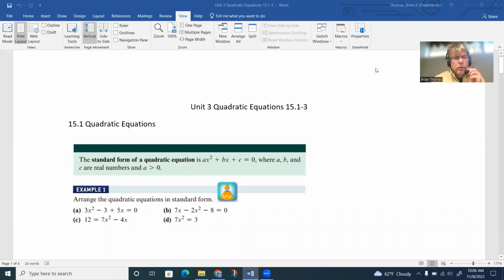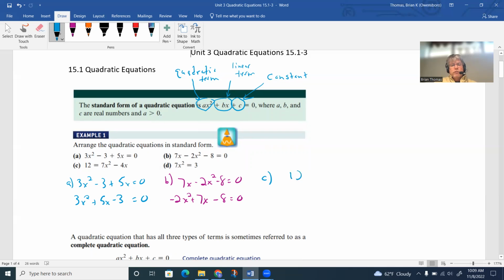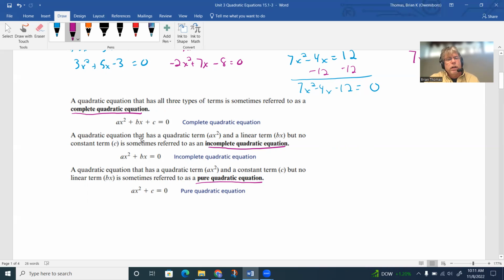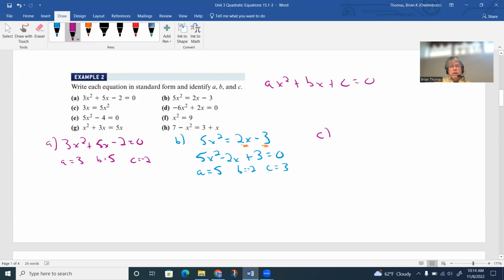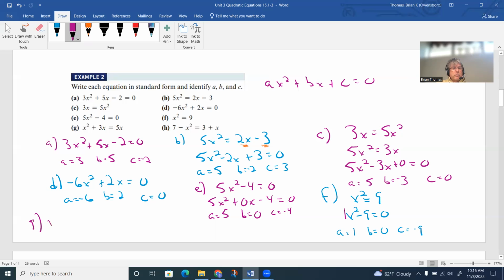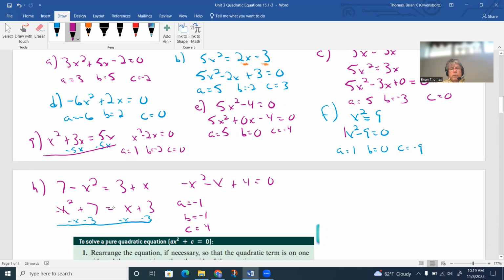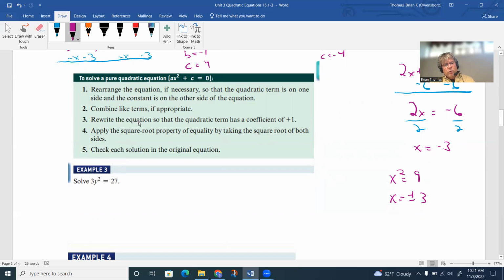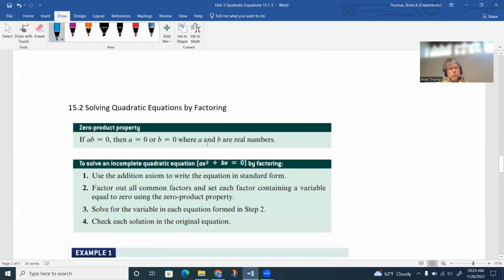Unit 3 Intro to Quadratic Equations 15.1